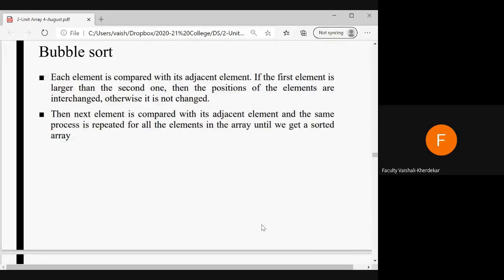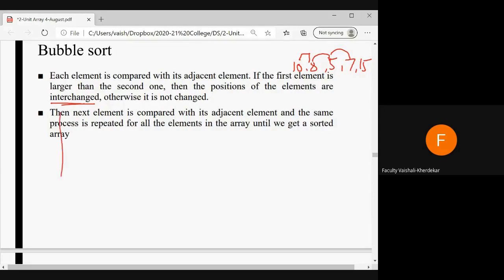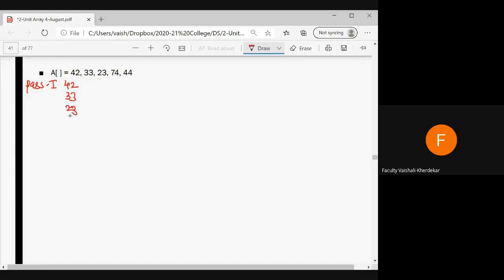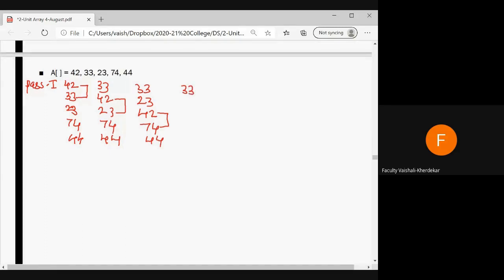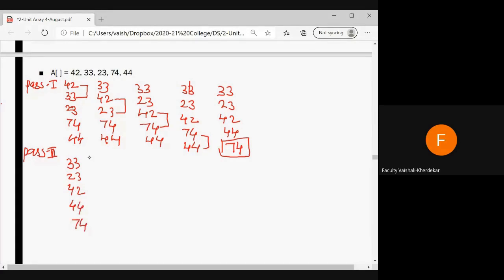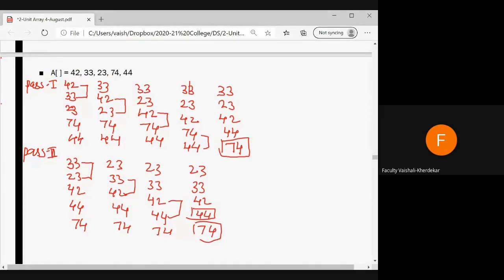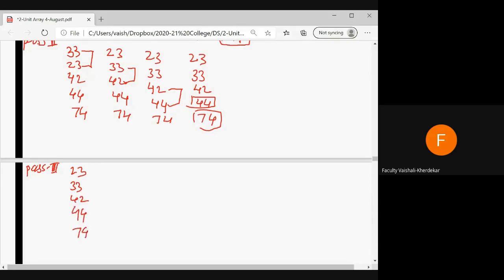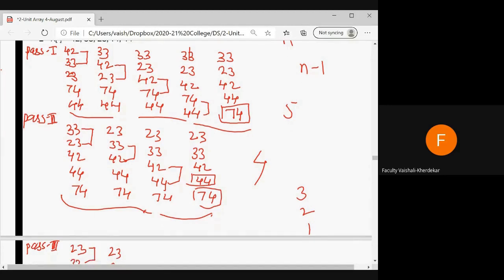Bubble sort Example